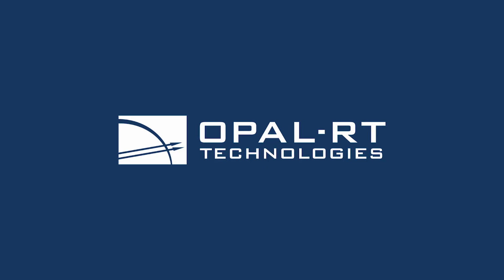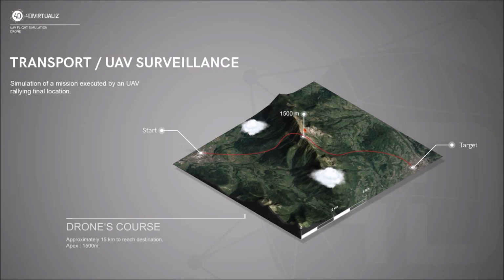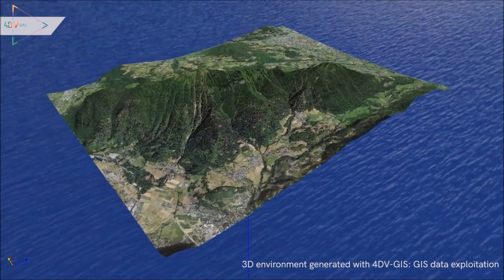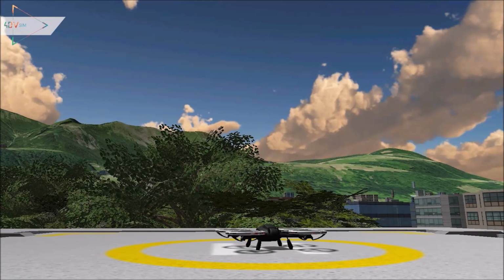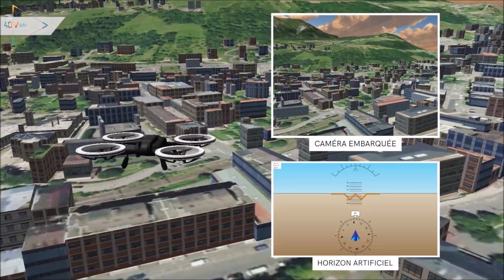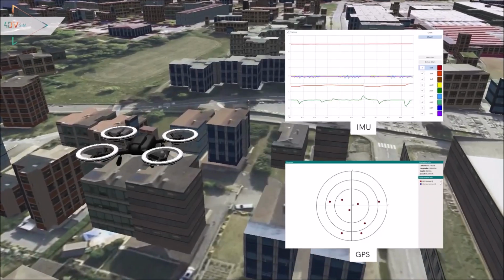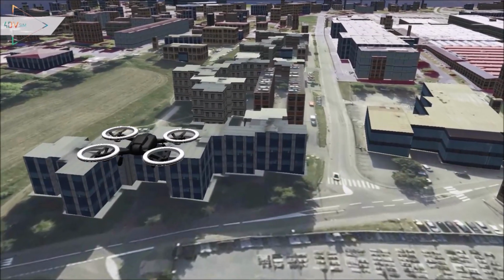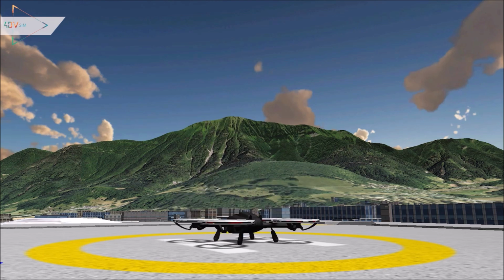4DV-SIM: UAV/Drone Simulation Demo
The demo show a simulation of a mission executed by a UAV rallying to a final location through mountainous areas and for approximately 15km.